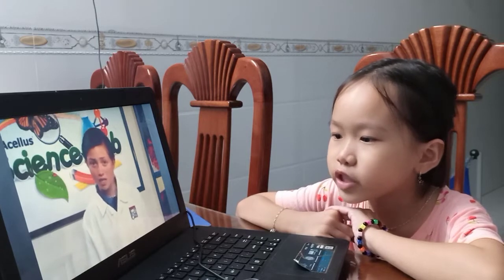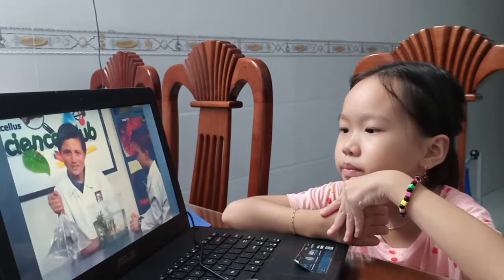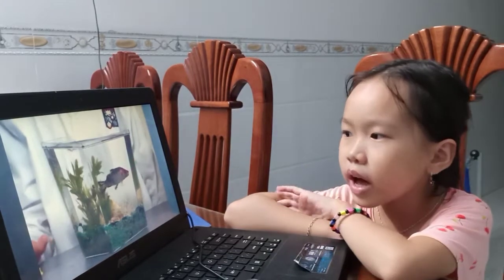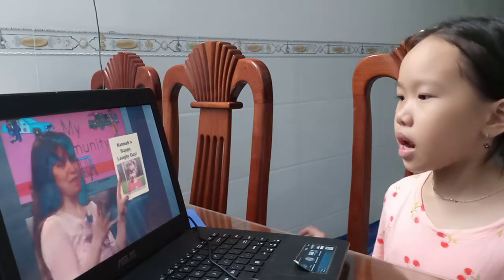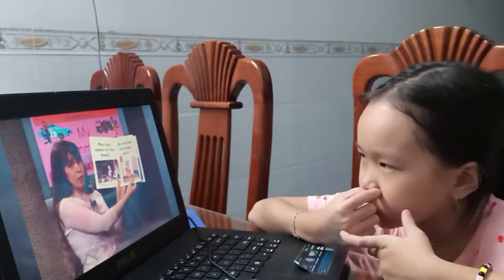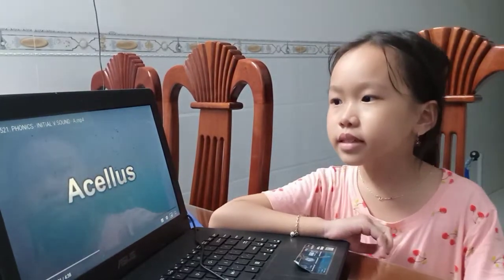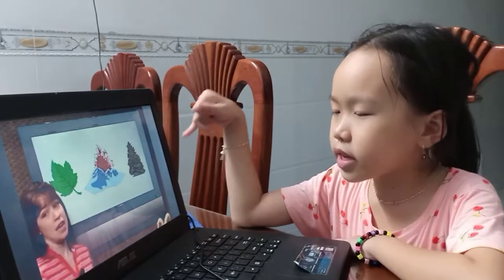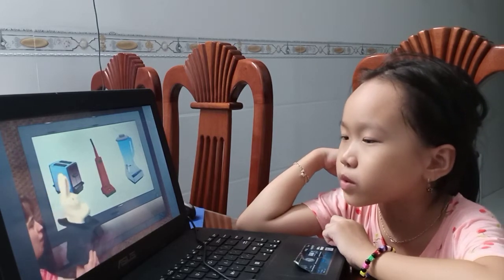Acellus 5/9/2022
oliver 2014